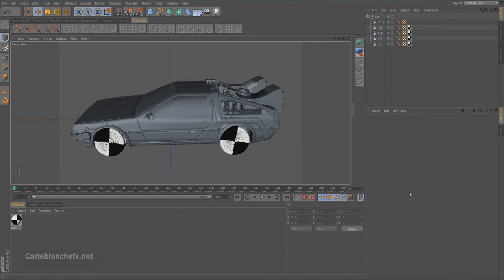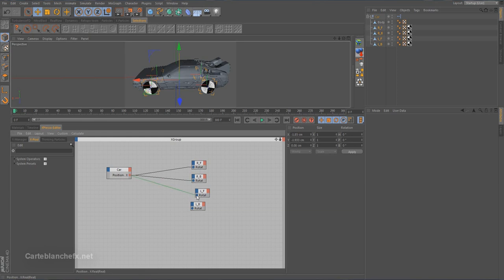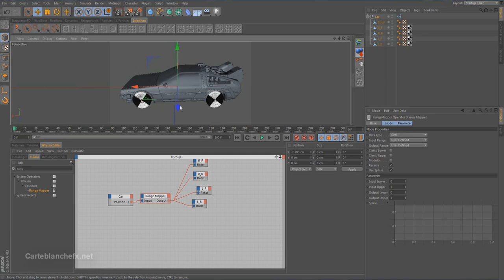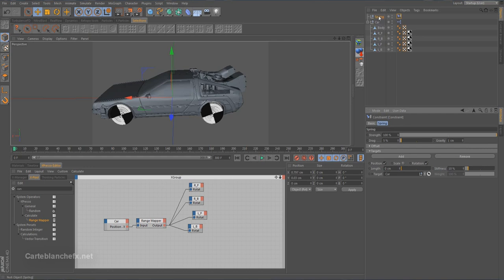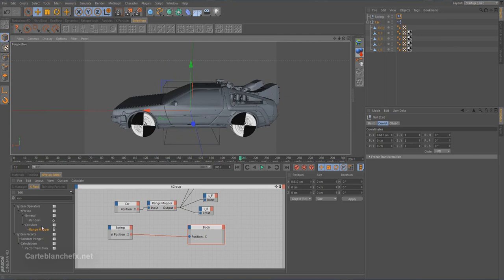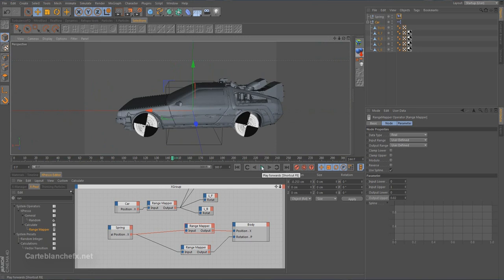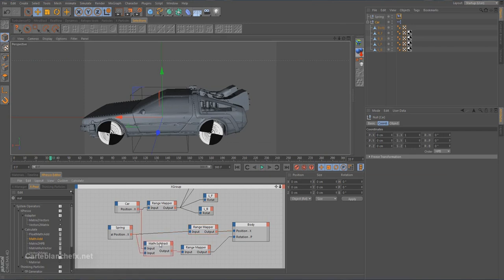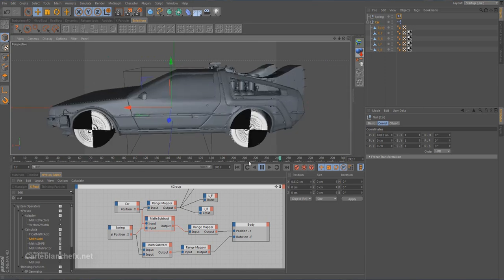Cinema 4d Xpresso Car Rigging Tutorial Chapter 1